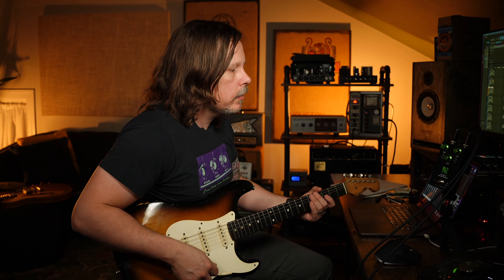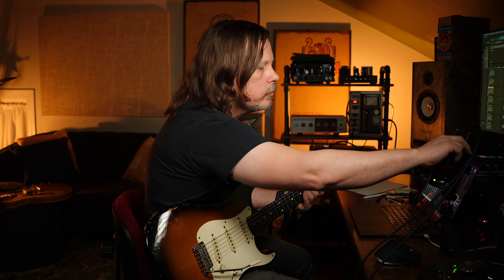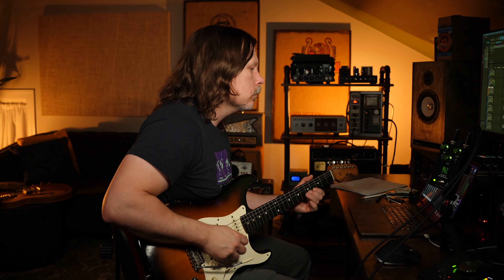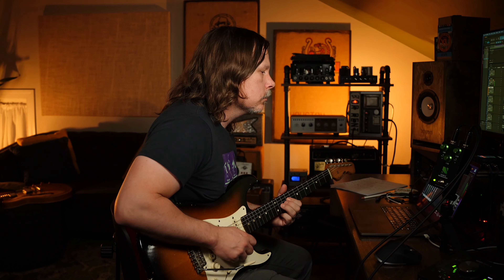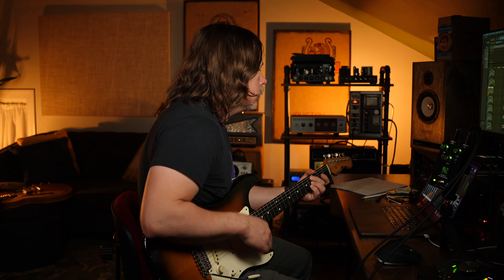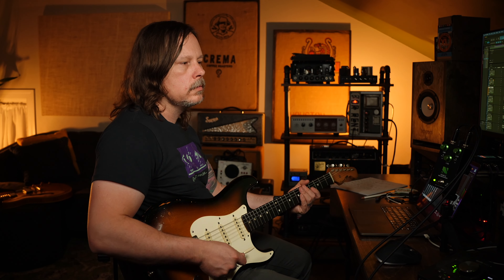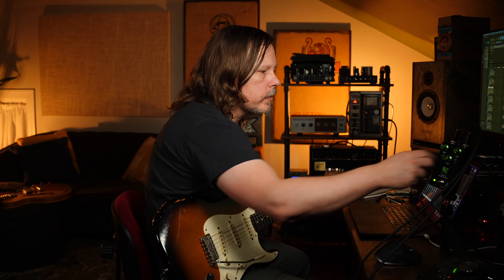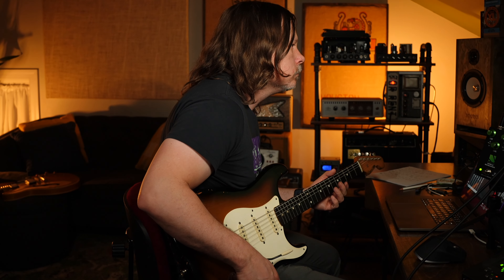The Keeley 4-in-1 Noble Screamer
I'm sure y'all have seen plenty of this pedal so far. Pleasant surprise: the Nobels drive with the TS tone circuit. I thought that was unexpectedly cool and shimmery. Signal chain: Analog outfitters Sarge into a Morgan 112 open back cab with an ET65. Mic is a Heil PR30 into a Chandler TG2 mic pre.

GUITAR AND HOME RECORDING GEAR:
**I will make a small amount of money if you order through the links below, at no extra cost to you**

GREAT mics for speaker cabs:
Heil PR30

**I will make a very small amount of money if you order through these links below, at no extra cost to you**